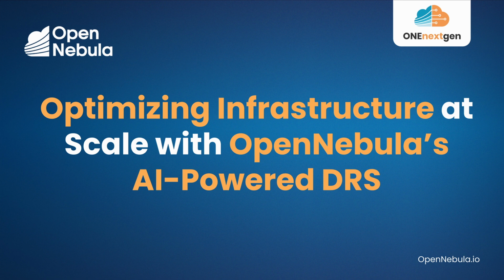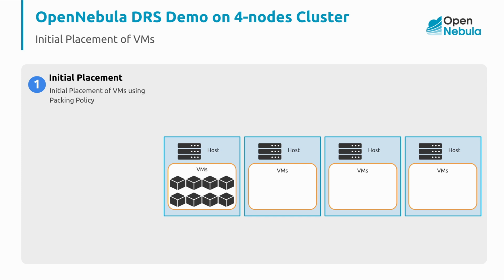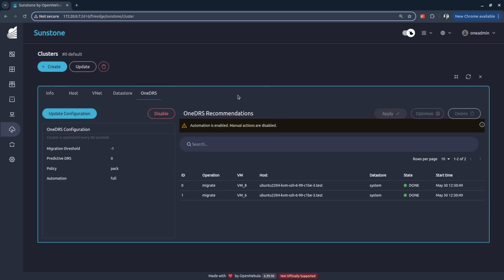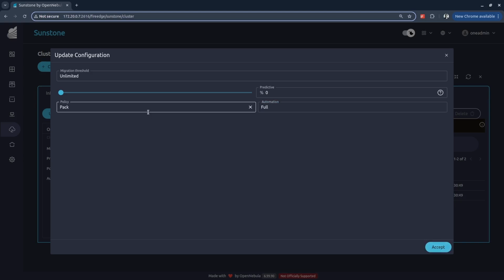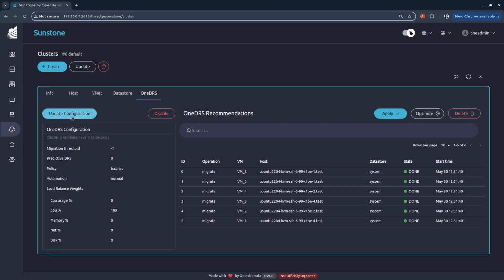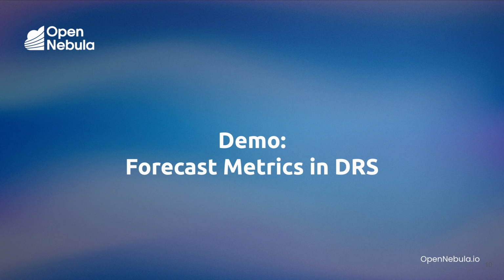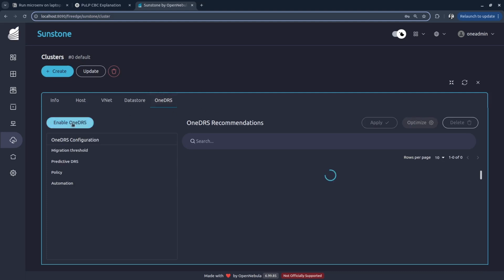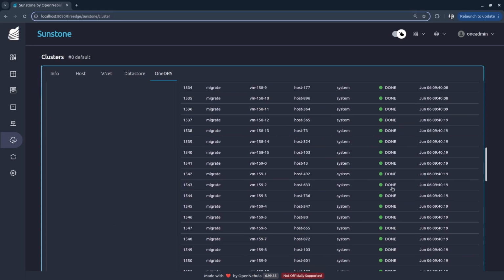Optimizing Infrastructure at Scale with OpenNebula’s AI-Powered DRS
In this screencast, we introduce OpenNebula's new Distributed Resource Scheduler (DRS) functionality along with the benefits of AI-powered DRS. This screencast demonstrates the key concepts of OpenNebula DRS and Resource Usage Forecast designed to optimize cloud resource allocation and improve efficiency through intelligent automation.